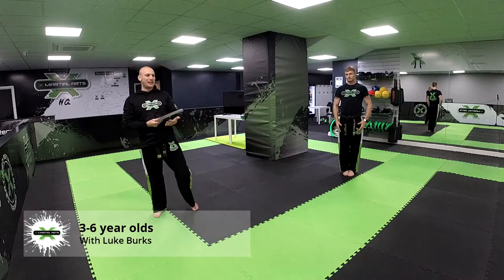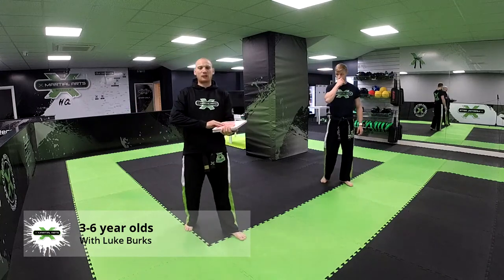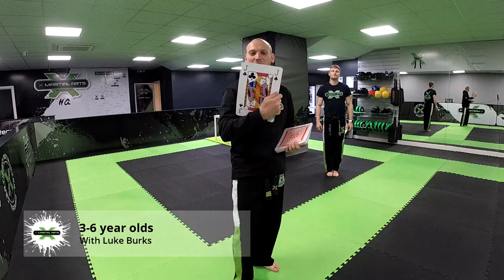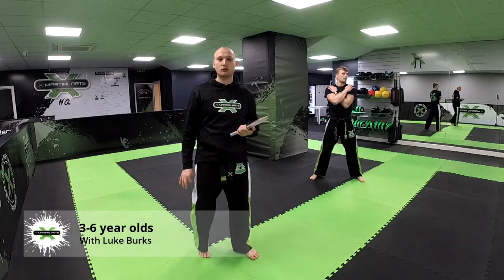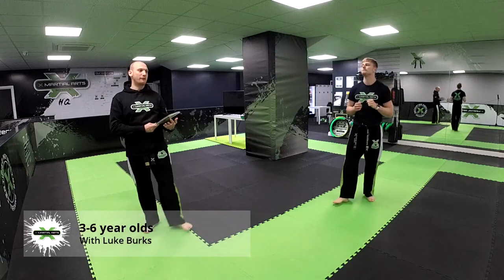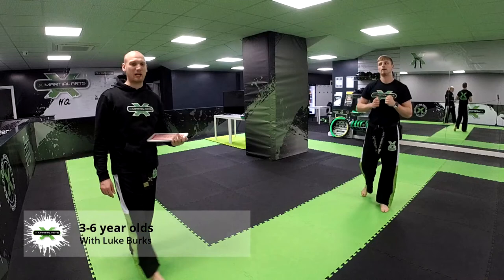3-6 year olds class 22/04/2020